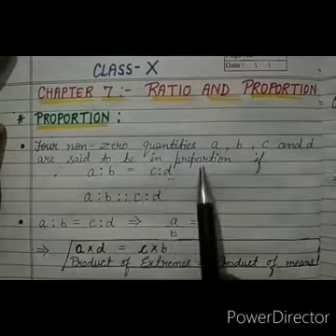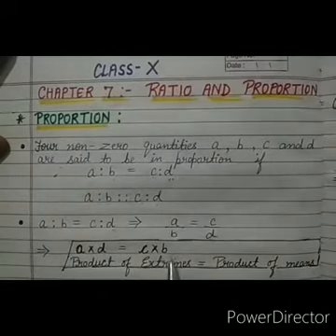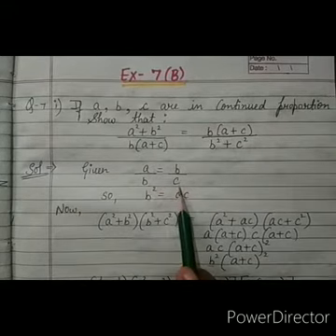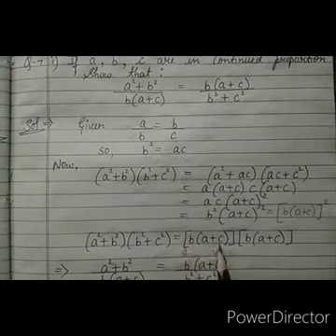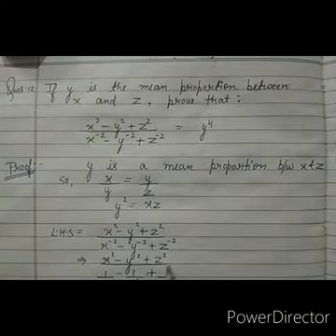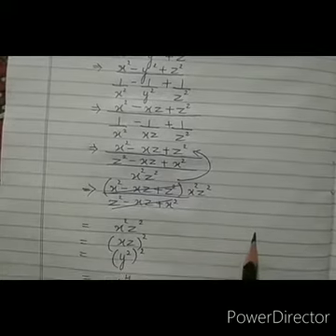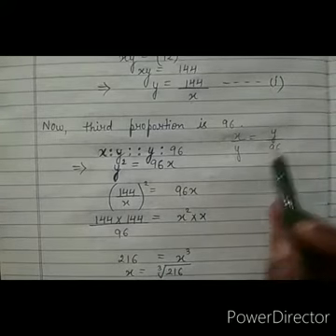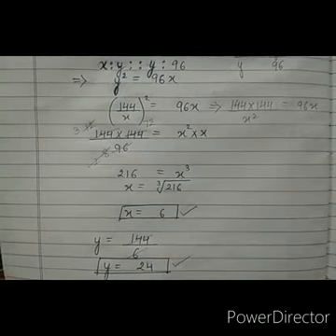Chapter 7 'Ratio & proportion' (video 3)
Maths, class X, ICSE board